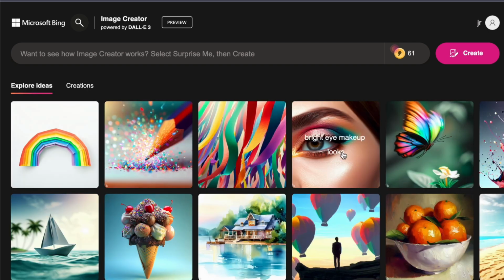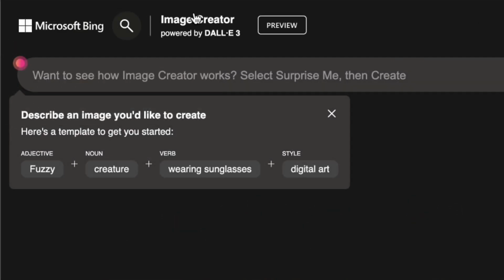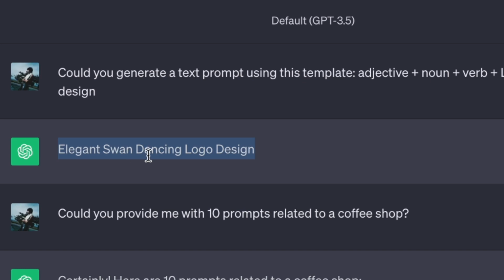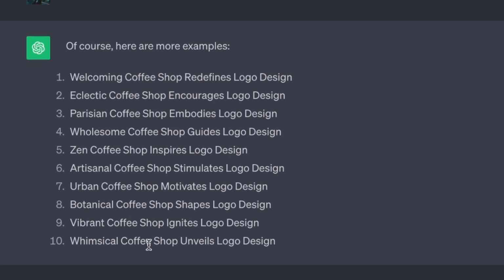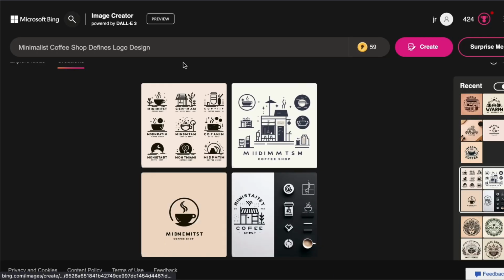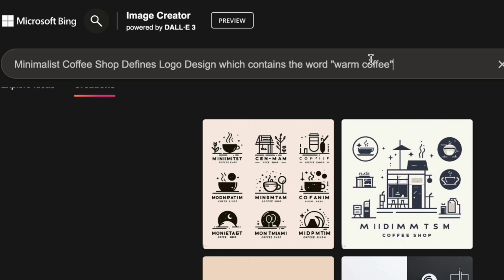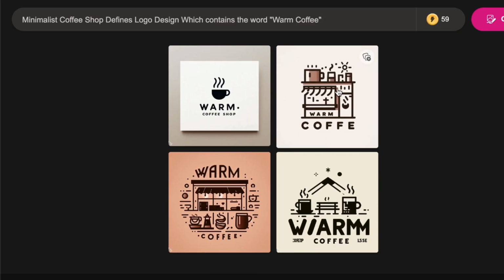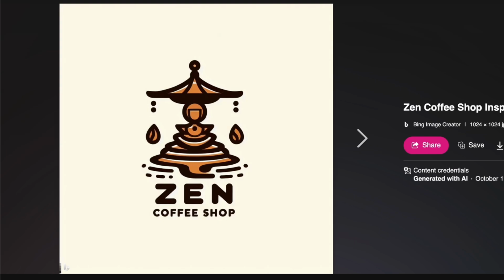How to Create a Business Logo with Dall E 3 - The Results Are Amazing!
In this video, I'll show you How to Create a Business Logo with Dall E 3 - The Results Are Amazing!

In this video, I'll show you. Welcome to the world of logo design with DALL-E 3, where the results are nothing short of amazing! In this guide, we'll unveil the power of AI-driven logo creation and show you how to craft a professional and eye-catching business logo.

DALL-E 3 is a game-changer in the design world, providing innovative tools for logo creation. Whether you're a small business owner or an aspiring graphic designer, this AI platform offers endless possibilities.

We'll walk you through the process, demonstrating how to use DALL-E 3 to generate logos that suit your brand's identity. You'll discover the versatility of this AI tool, allowing you to experiment with various styles, color schemes, and visual elements.

Join us on this creative journey as we showcase the incredible potential of AI in logo design. With DALL-E 3, you can create logos that leave a lasting impression and elevate your brand's image. Get ready to witness the magic of AI logo creation!